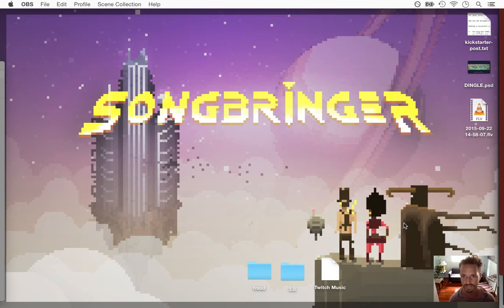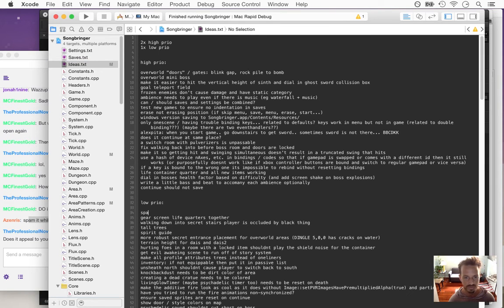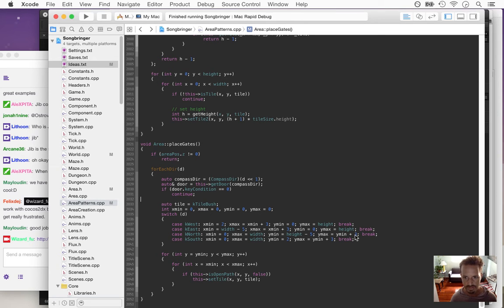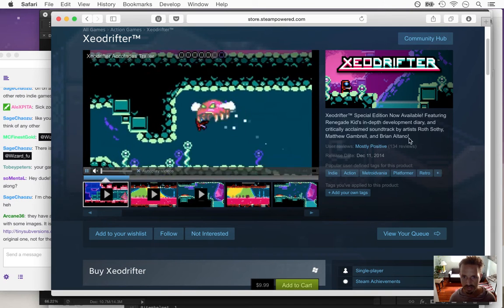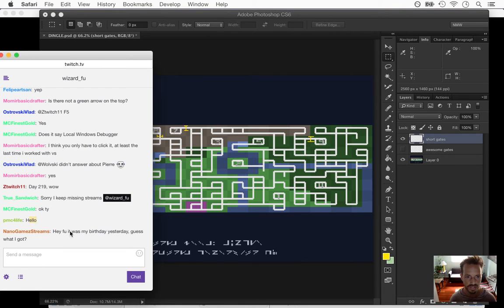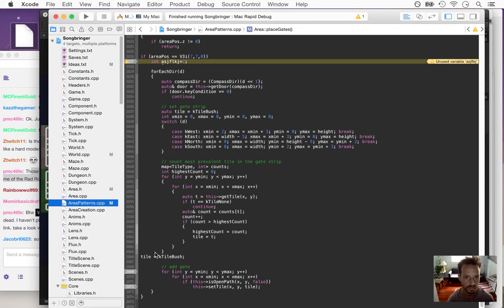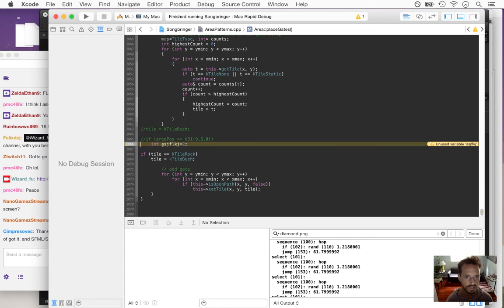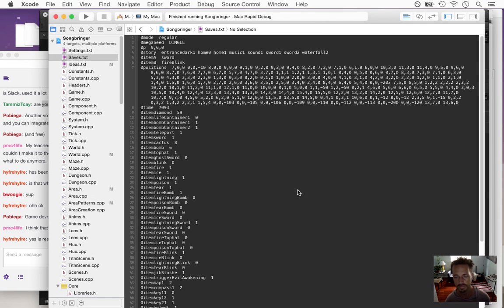Songbringer - Zelda-like Game - Day 219 - Gates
Today: gating the overworld so certain areas are off limits until a certain item is obtained. The playlist for this series